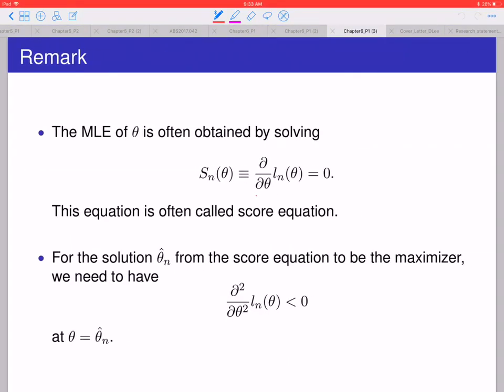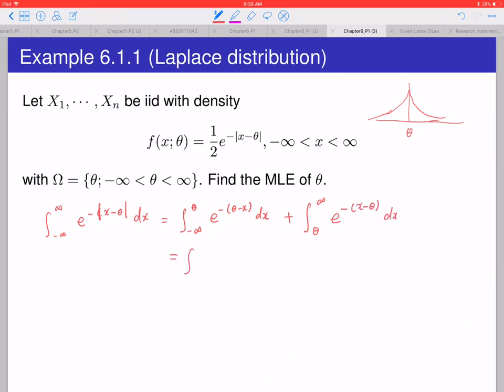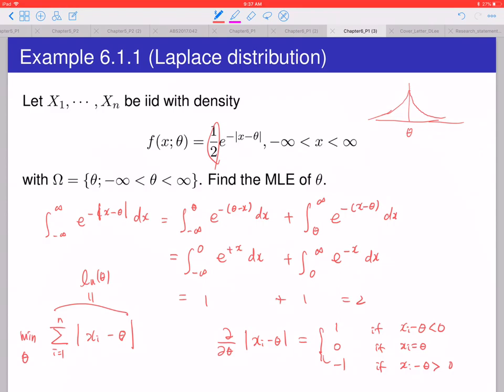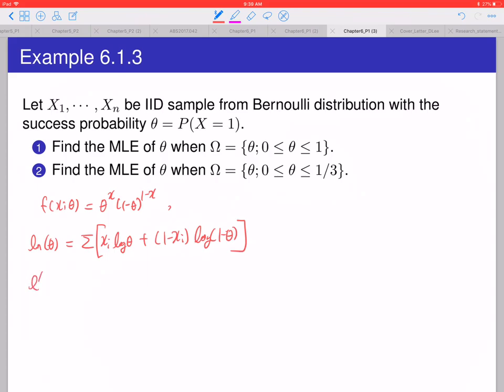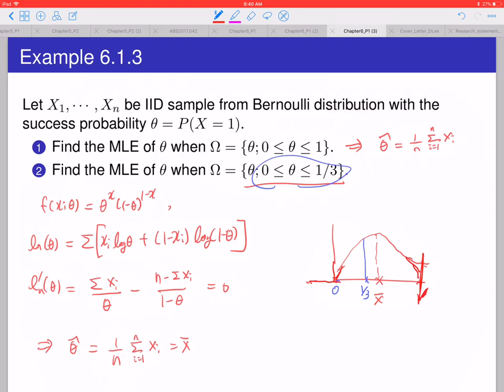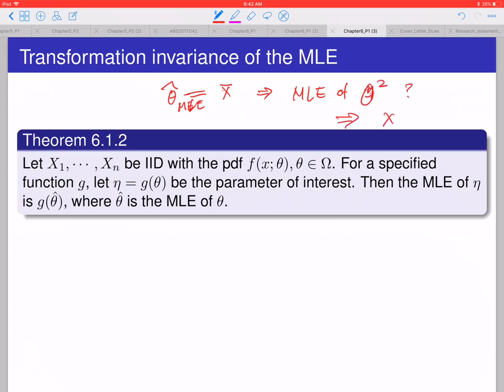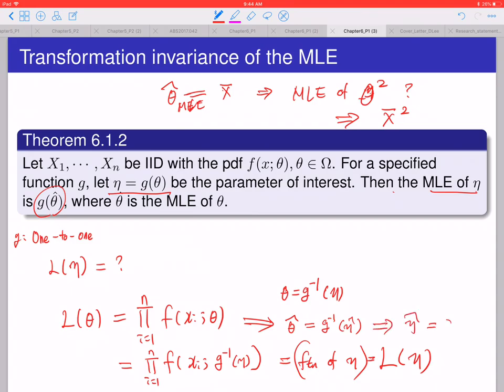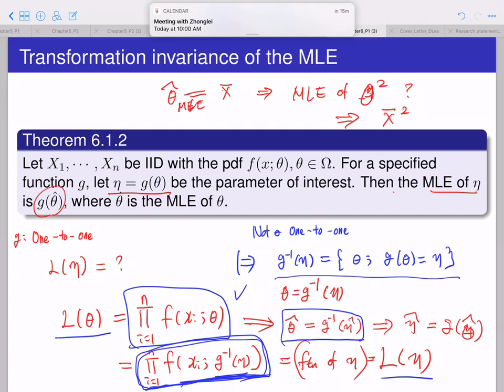MAS 355 chapter 6.1 part 3